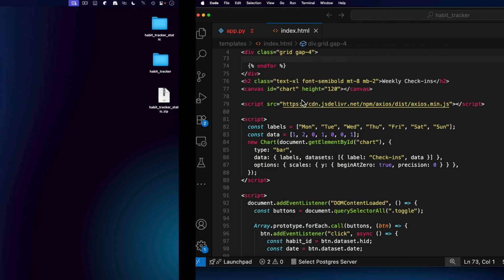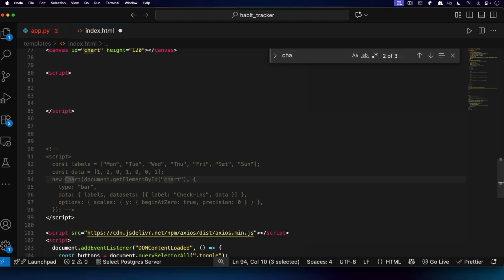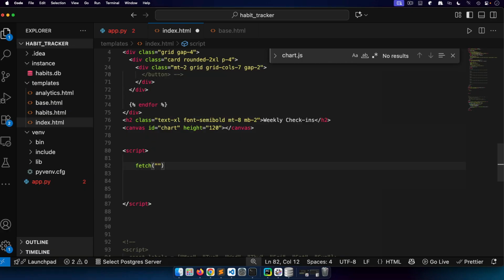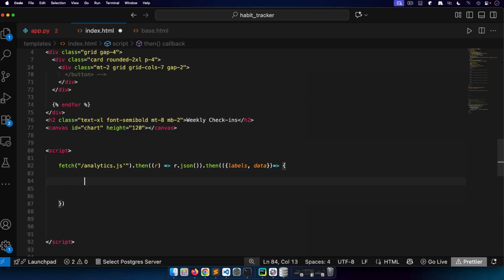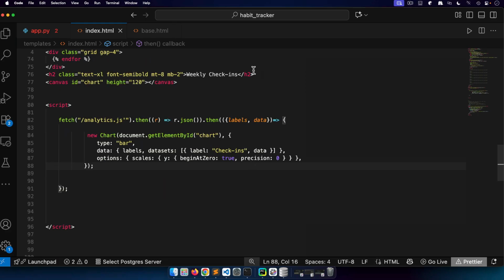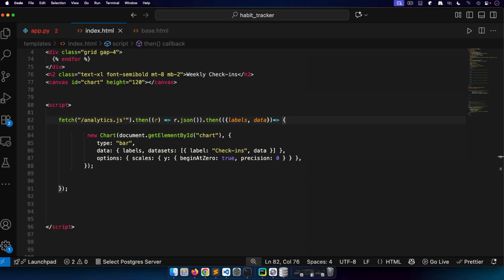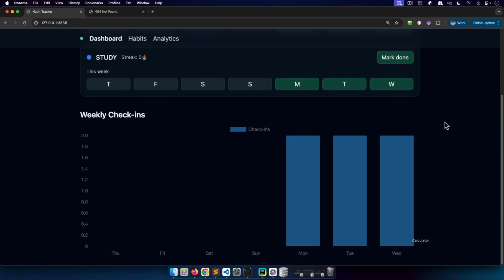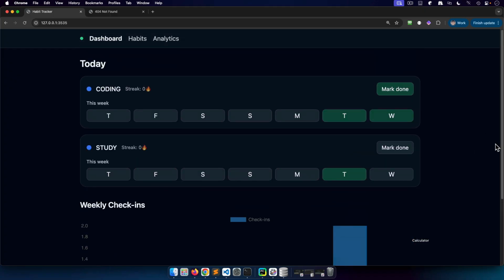Habit Tracker #19 – Analytics JSON with Chart.js (Part 2)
In this lesson:
👉 Analytics JSON (Part 2) – Use Chart.js to display check-in data in a bar chart.